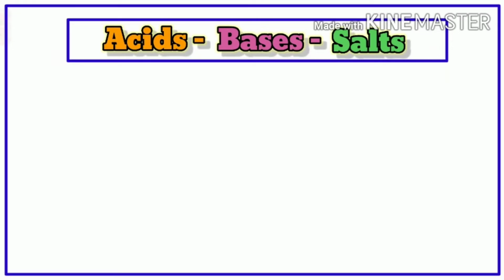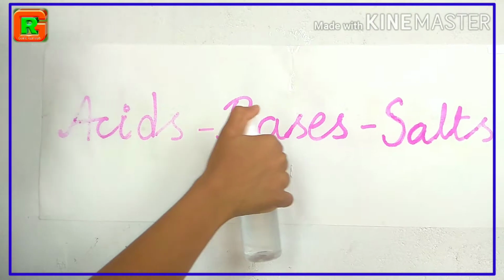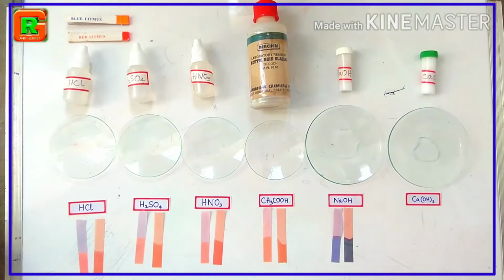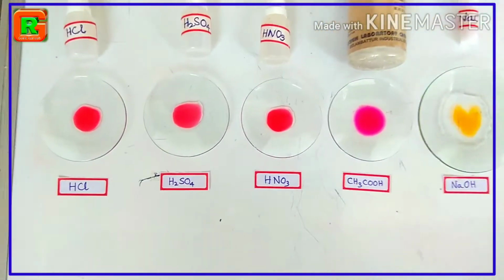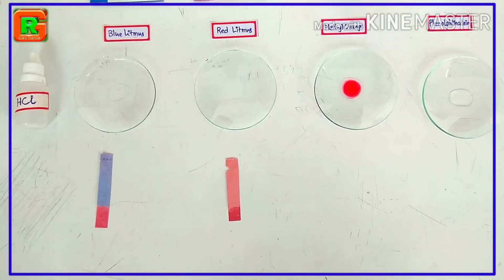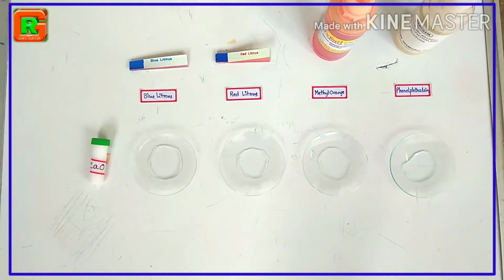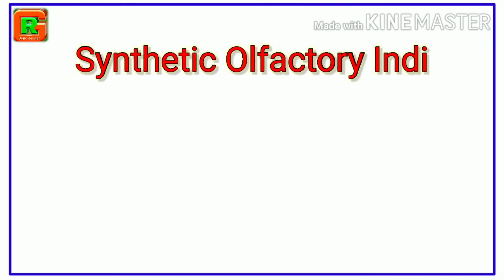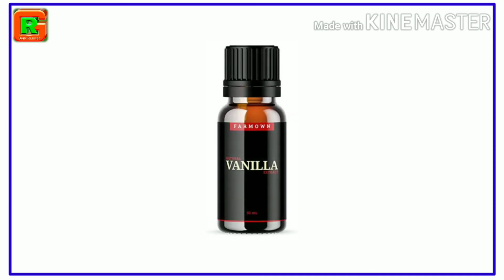Synthetic Indicators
for more videos on Acids, Bases & Salts, you may click the following links